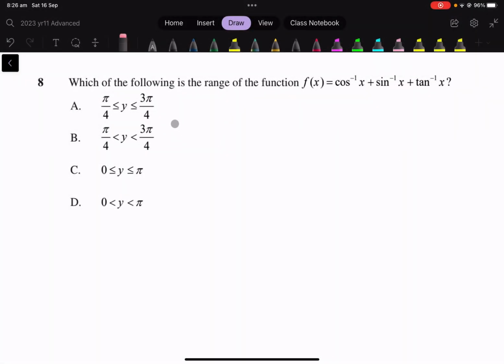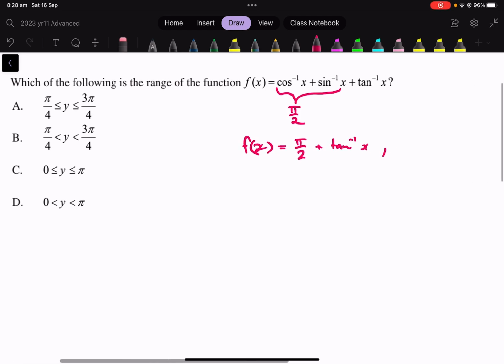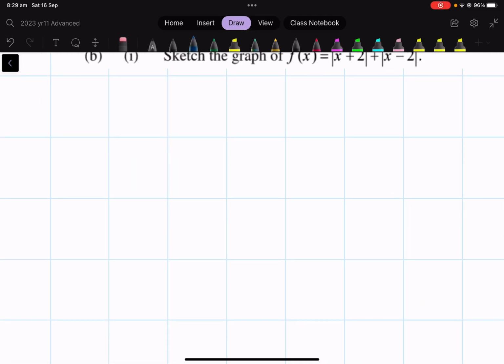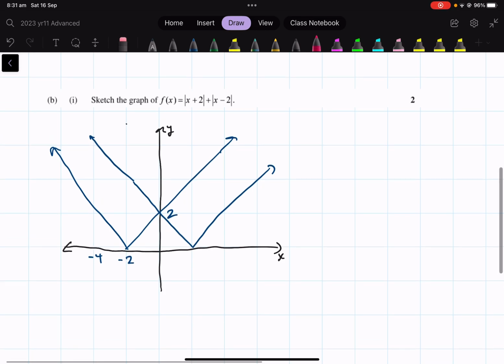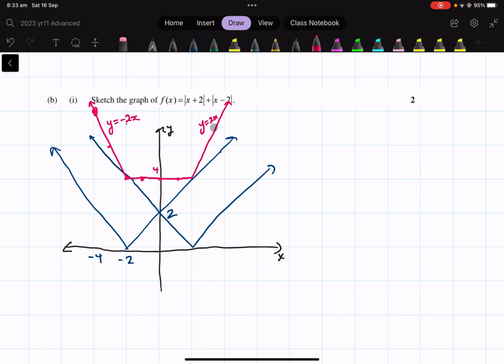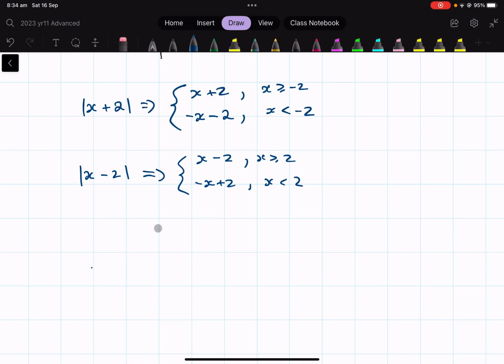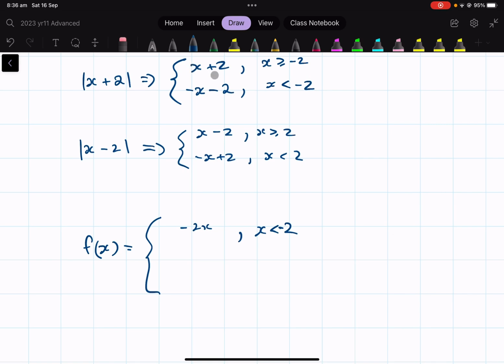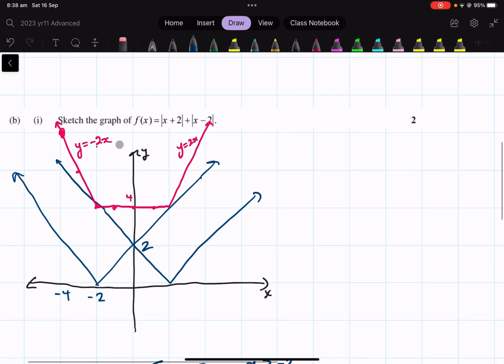16 September 2023